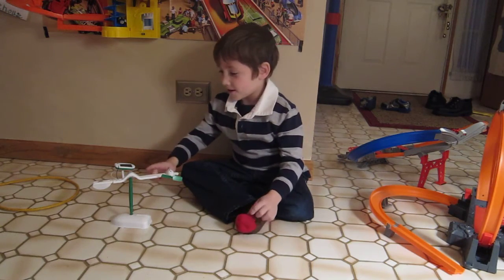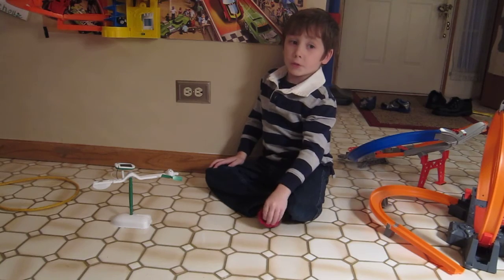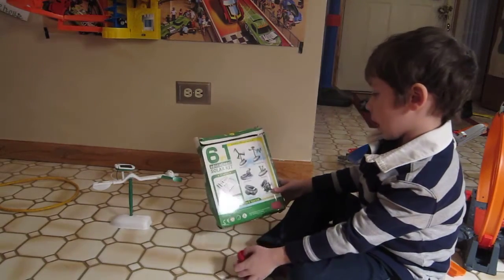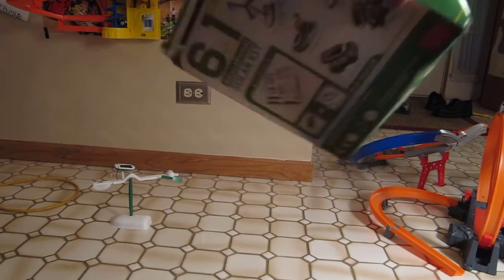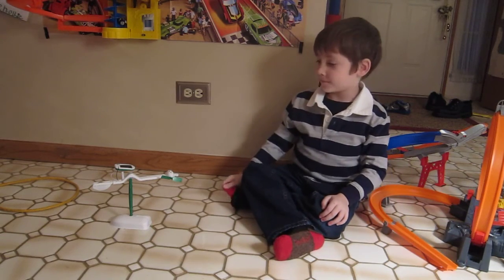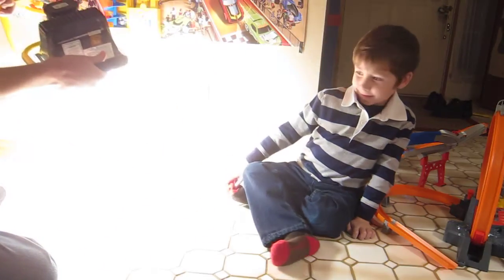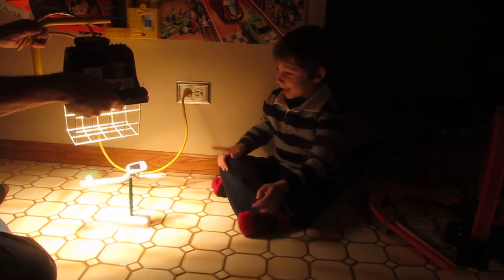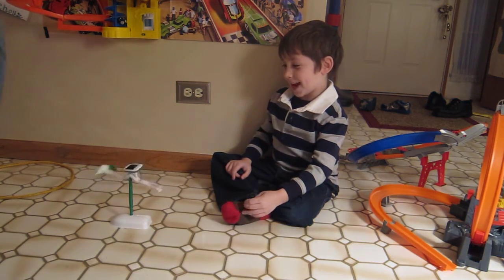Colin's solar experiment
Ordered online for $5, took a month to show up from Hong Kong - but Colin loves it.  6 in 1 solar experiment kit.  Needs TONS of light, but since it's winter we had to improvise - I managed to get it to work.   At least he can't drink this science experiment like he did the last one . . .